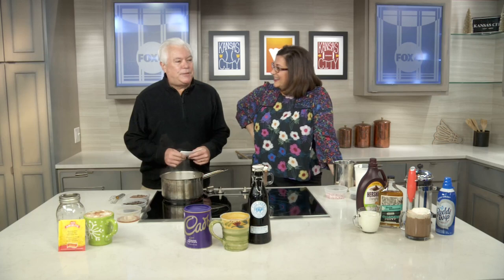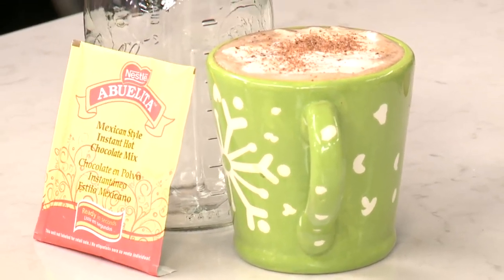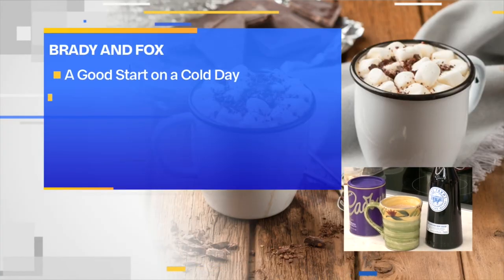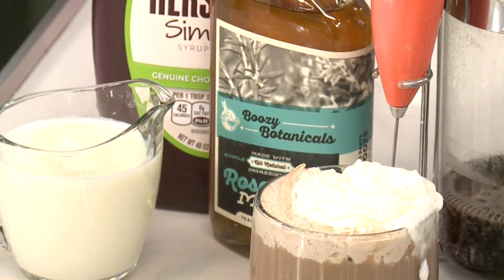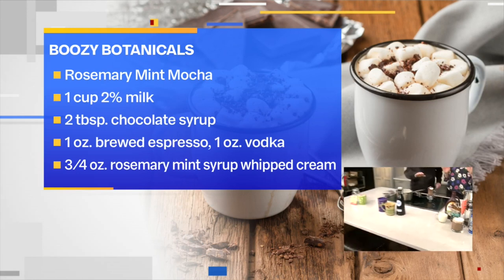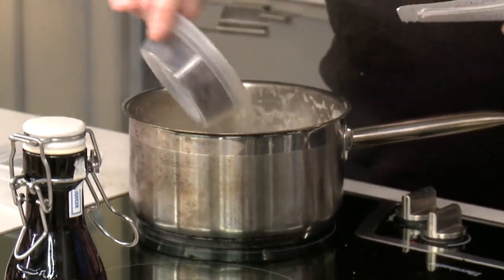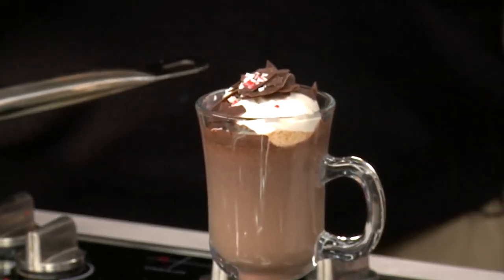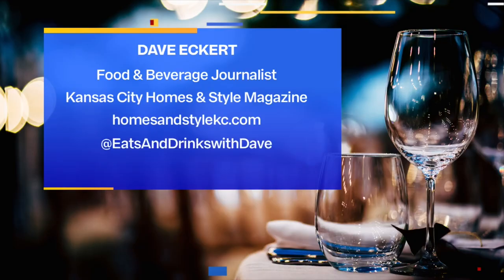Dave Eckert shows you how to spike your hot chocolate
FOX4's Kim Byrnes joins Dave Eckert in adding a little kick to the traditional hot chocolate with these spike editions of the traditional hot drink.